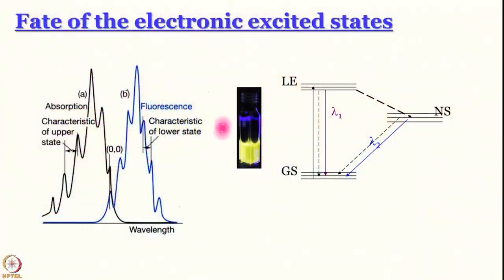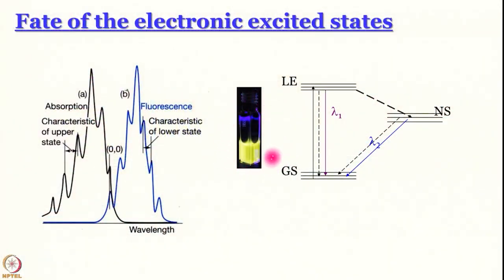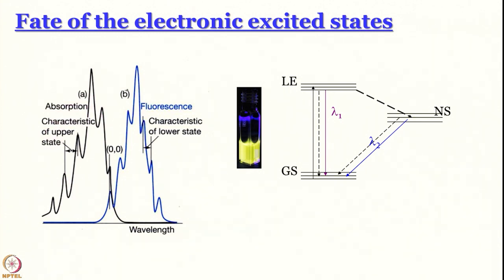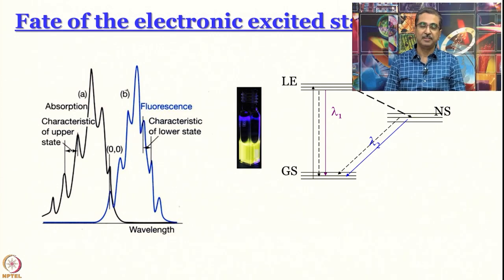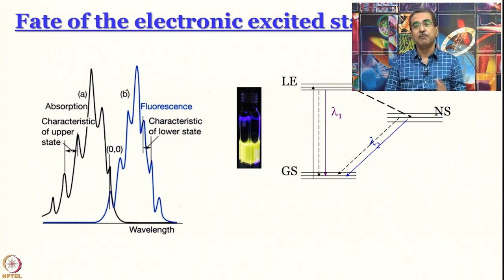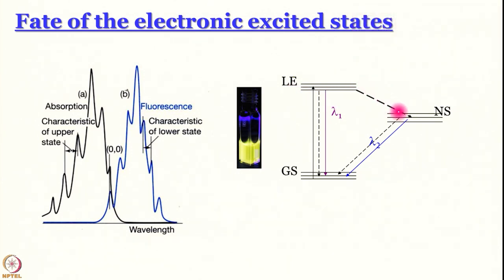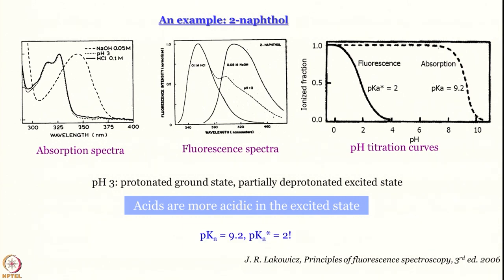Fluorescence Spectroscopy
Subject: Chemistry